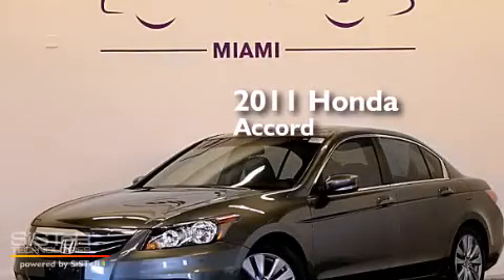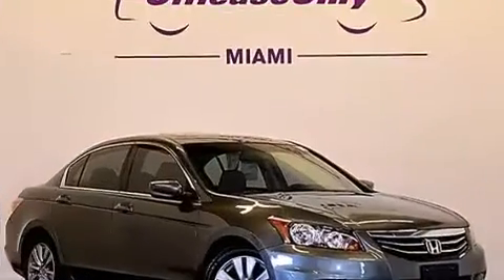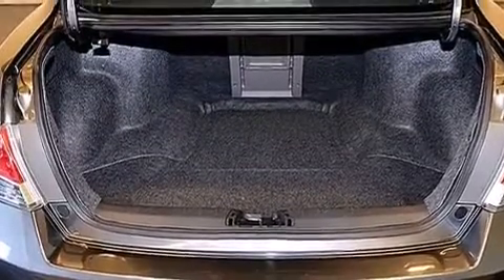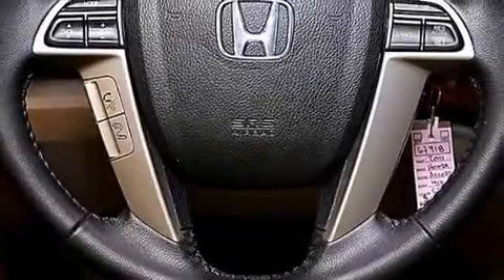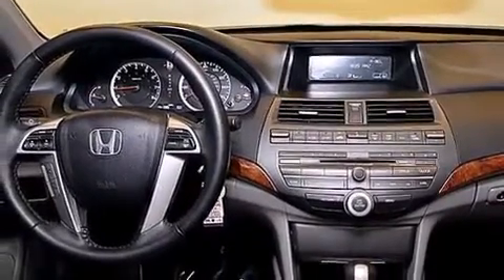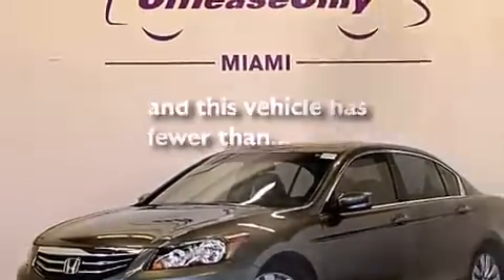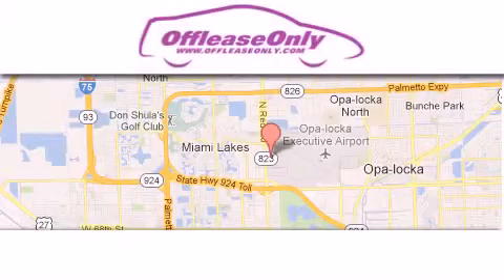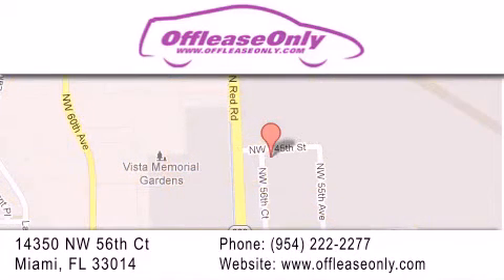2011 Honda Accord Hollywood FL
We have been honored to serve the Miami FL area , we promise that your experience at our dealership will exceed your expectations ! Year : 2011 Make : Honda Model : Accord Engine : Gas I4 2.4L/144 Trans . : Automatic Exterior : Gray Miles : 41,083 Interior : Gray Stock : 67918 OffLeaseOnly Miami 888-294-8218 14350 NW 56th Ct.